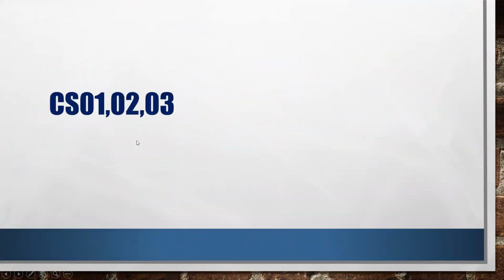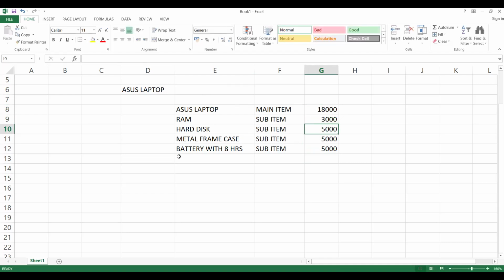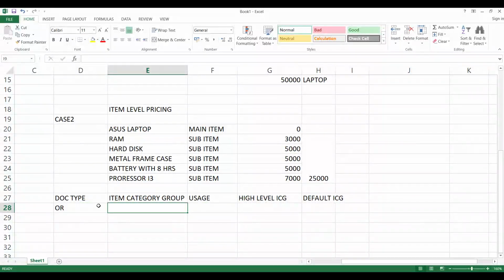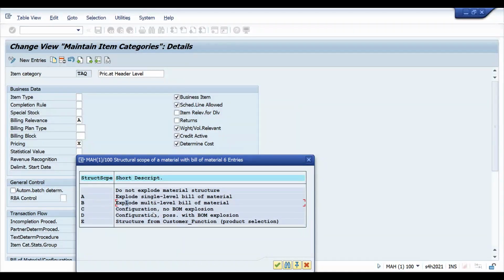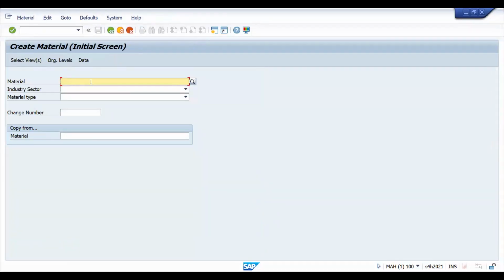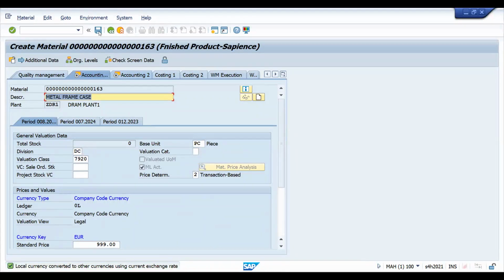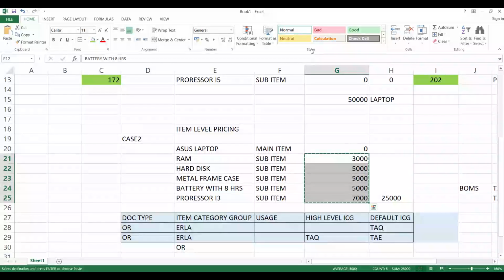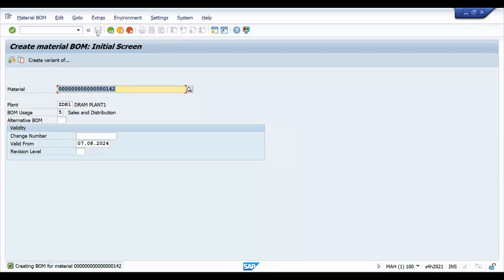PART1, BILL OF MATERIALS with header level pricing IN S4 HANA SAP SD 2021, 2022 OR s4 hana ANY...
Best book for sap sd:

RSNAST00